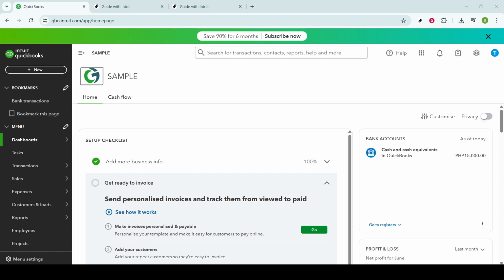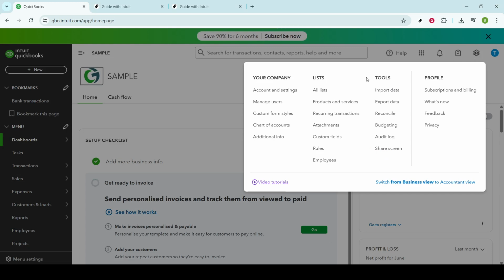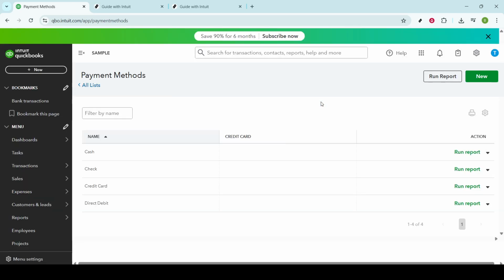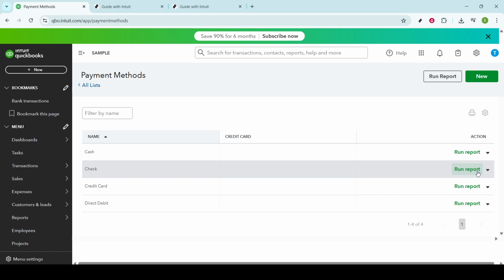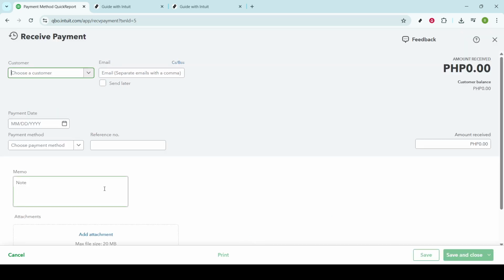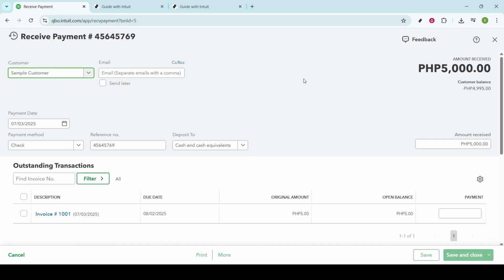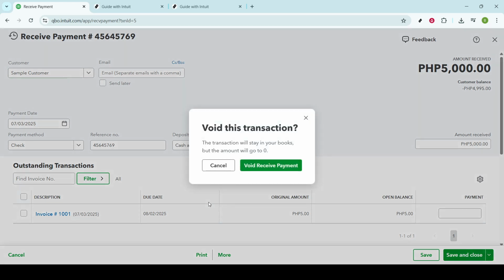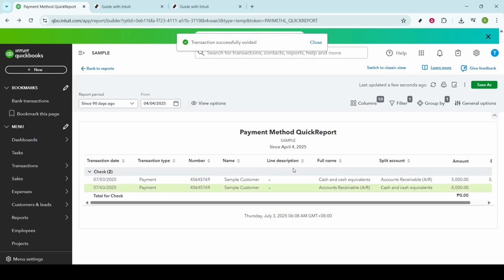How to Void a Check in QuickBooks [2026 Full Guide]